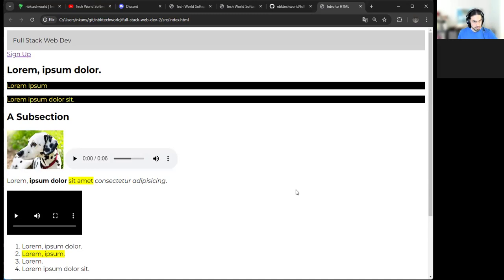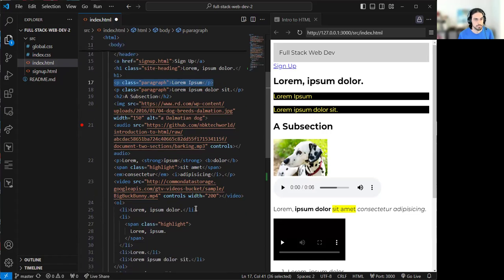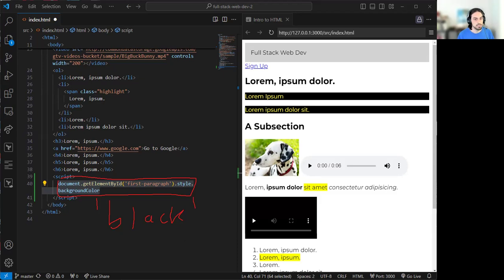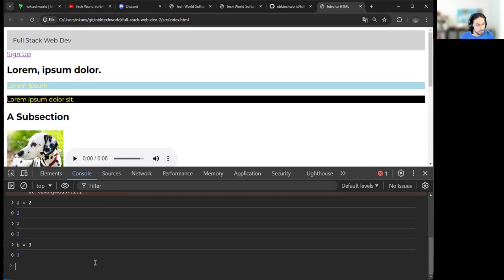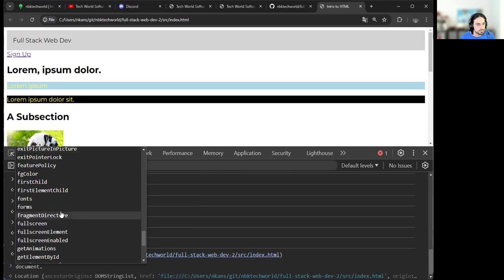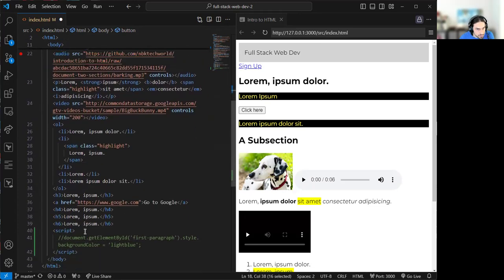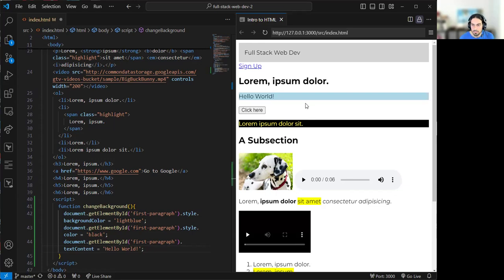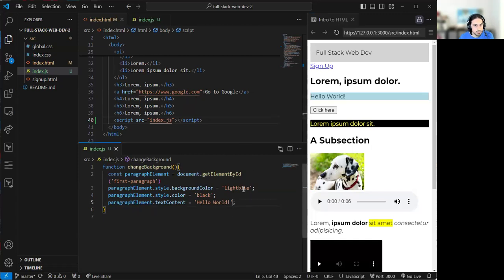Intro to JavaScript - Full Stack Web Dev Bootcamp Day 4 (2024-07-04)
The lecture goes over JavaScript, the third element of frontend development.

HTML is used to structure a document. CSS is used to style it. JavaScript is a programming language used to manipulate the document, leading to highly interactive and dynamic web pages.

You are introduced to basic concepts such as doing arithmetic.

Then you are introduced to an object literal. Remember, you see isolated curly braces, you see an object. You can use an object to store information in a structure of key-value pairs (called properties and their values) that are separated by a comma.

The lecture also mentions the concept of a function, that is a plan for a set of instructions to be called when you execute the function. We also say we call the function, so its instructions are run. We learn about the concept of input, processing, and output.

You learn to find elements in the document by its id. Then you learn to use JavaScript to change CSS properties of an element.

You learn about number types and the string type, which is a sequence of characters, always enclosed by quotes. You can use either single or double quotes to make a string.

You learn about variables, which are defined as special keywords that hold a reference or hook to a certain thing. For example, you can store a number in a variable. You can then use the variable names if you ever need the values they point to. As an example, you see how variables can be used in a similar way as  equation variables in Mathematics.

The lecture goes back to further explaining objects and how to access its property values.

You also learn how to use JavaScript to change the text content of an element.

Finally, the lecture ends with letting you know how to move the JavaScript code to a separate, external file with the js extension, similar to how it is done with CSS.